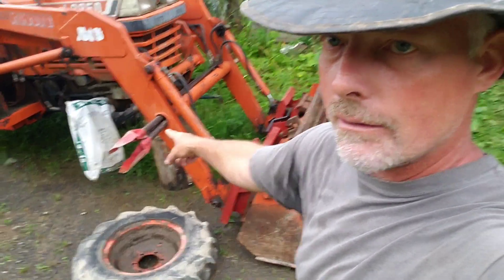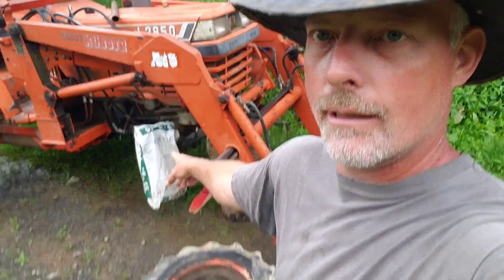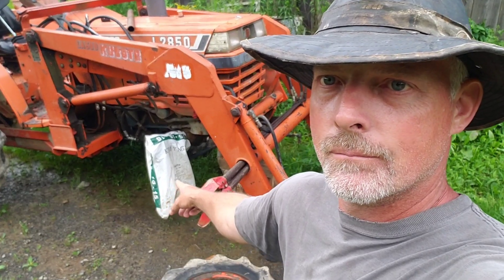Kubota L2850 4x4 axle problem.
So I was driving the L2850 Kubota & heard a crunch noise in one of the front hubs. After taking it apart I realized it was one fix I should take to the dealership. A broken bearing took out a gear unfortunately.